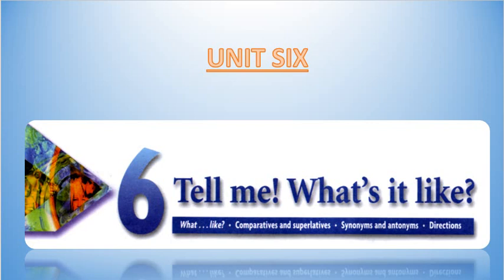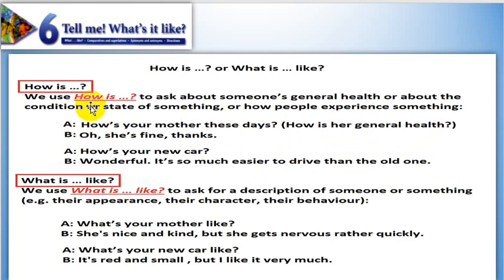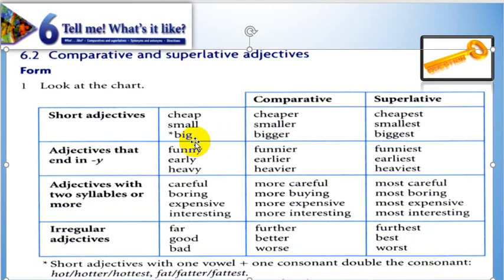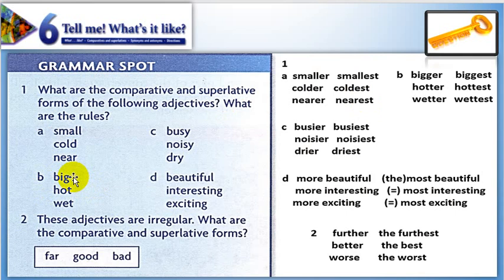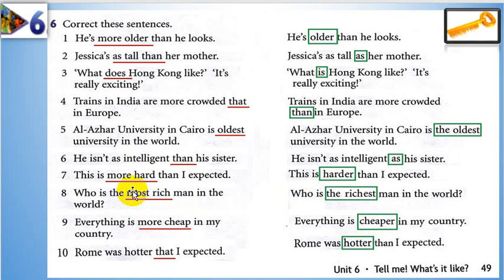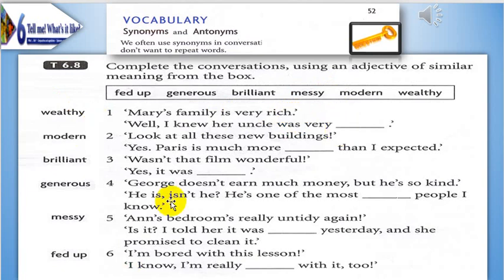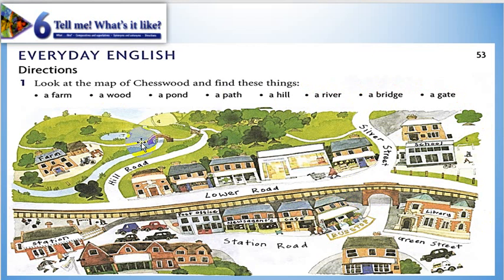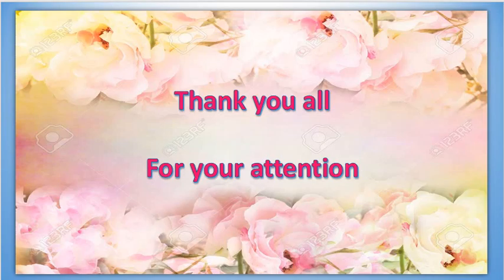New Headway Plus Pre-intermediate book - Unit 6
This video is specifically presented for the students of the 2nd stage (Morning & Evening study) at the Mechanical Engineering Department/University of Technology - Baghdad-Iraq, with the course of E-learning for the academic year 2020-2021